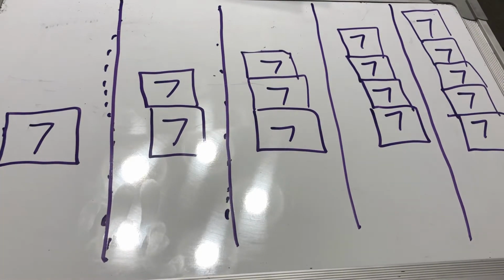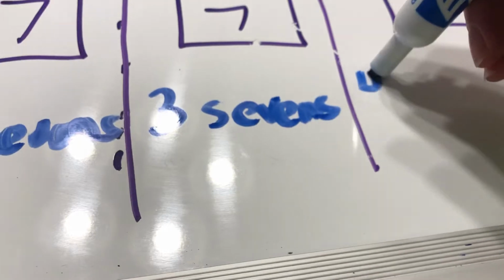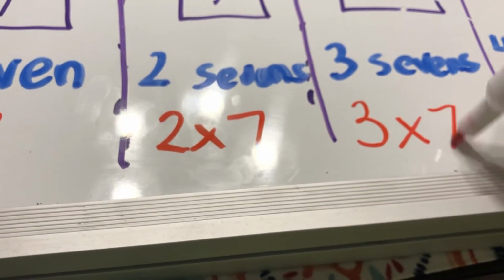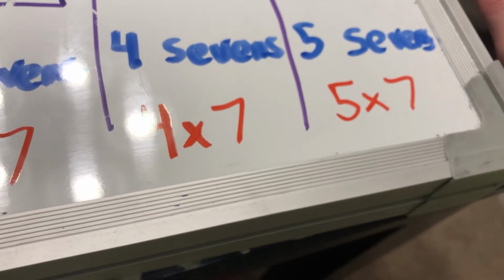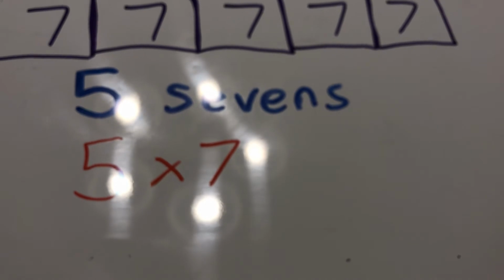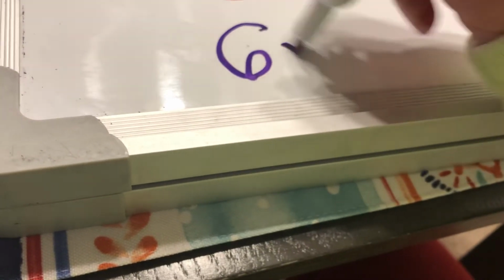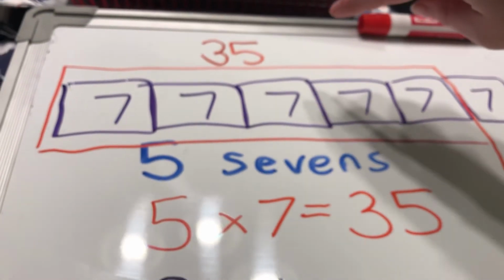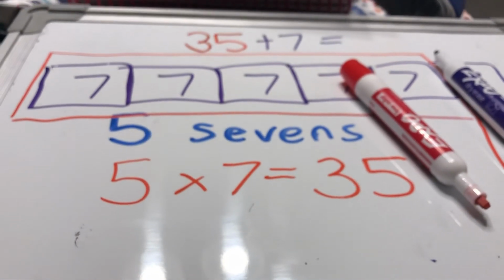M3 L2 Concept Development